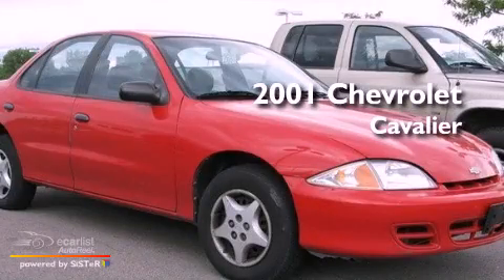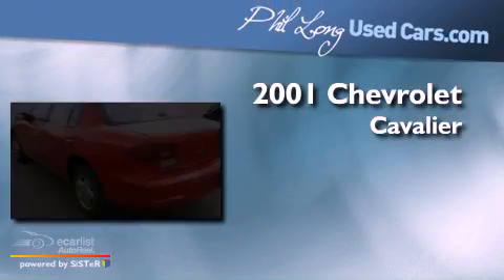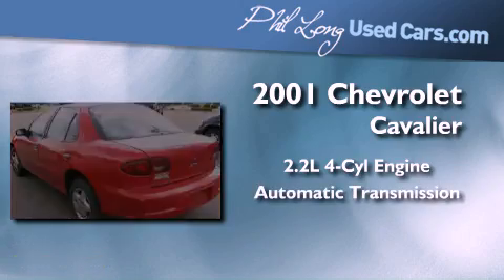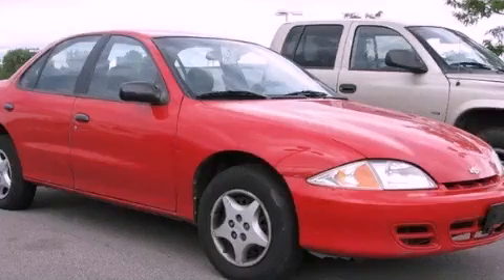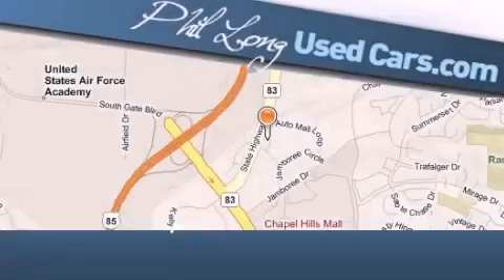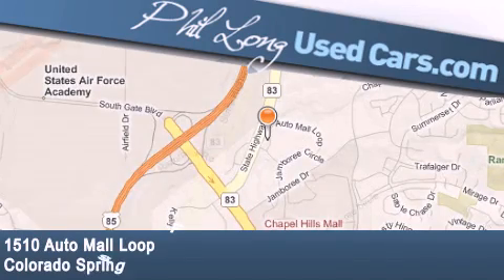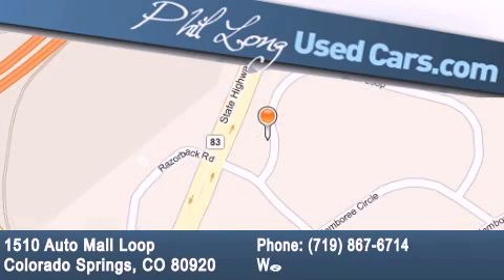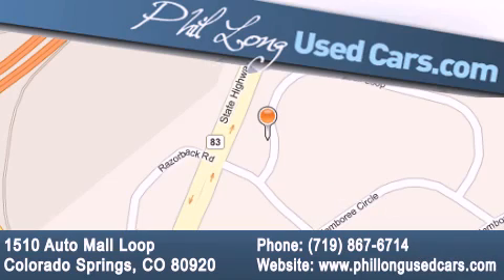2001 Chevrolet Cavalier Denver CO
Year : 2001

 Make : Chevrolet

 Model : Cavalier

 Engine : 2.2L (134) SFI L4 2200 engine

 Trans . : Automatic

 Exterior : Red

 Miles : 132,128

 1510 Auto Mall Loop

 Used 2001 Chevrolet Cavalier Colorado Springs CO